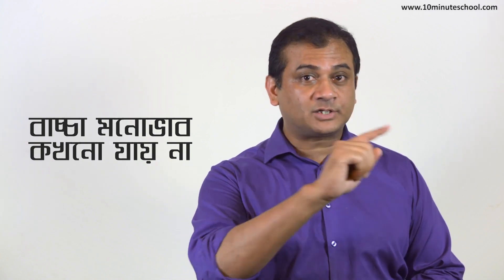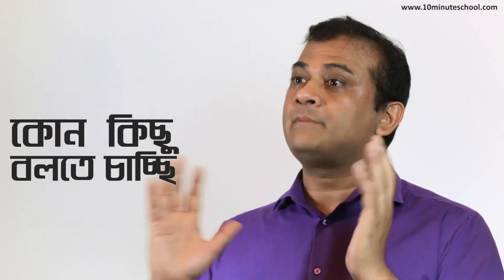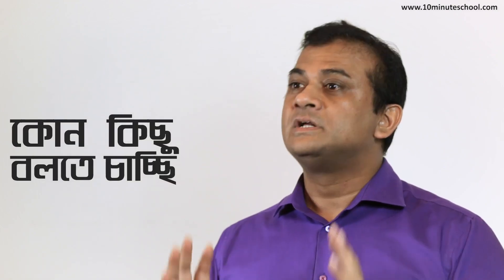The Power of Storytelling | Naveed Mahbub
Power of Storytelling' নিয়ে করা এই ভিডিওটিতে মূলত বোঝানো হয়েছে কীভাবে আপনি একজন Storyteller হয়ে কেবল Storytelling -এর মাধ্যমে একটি পণ্যের Marketing করে ফেলতে পারেন। তাই দেরি না করে এখনি দেখে নিন ভিডিওটি এবং হয়ে উঠুন একজন চমৎকার Storyteller।

Instructor: Naveed Mahbub, Former CEO, IBM Bangladesh